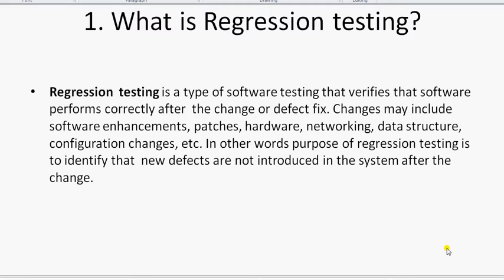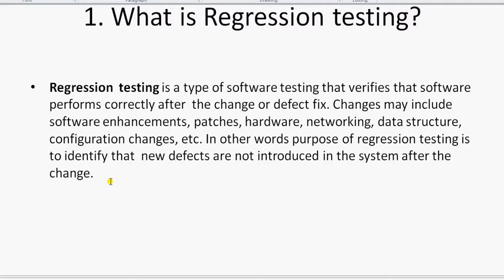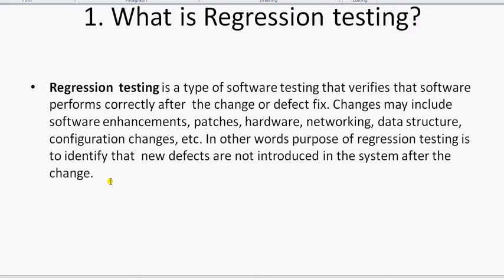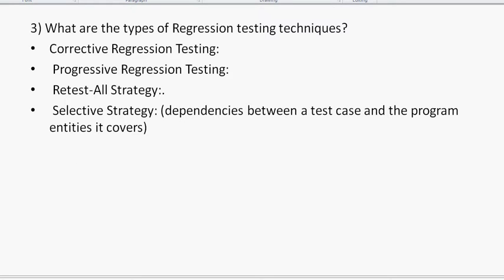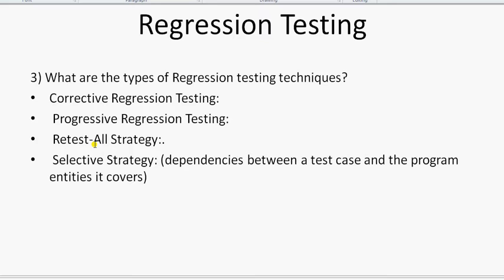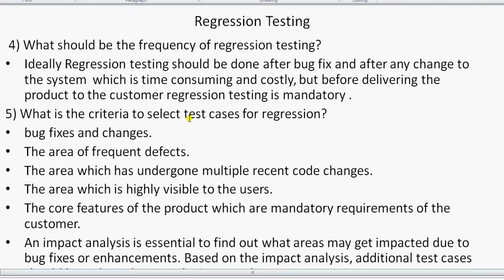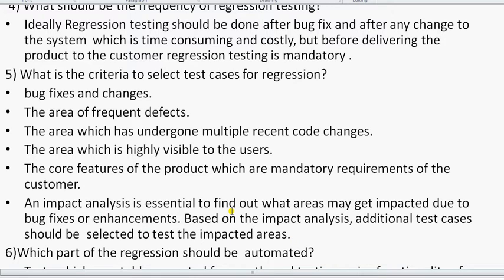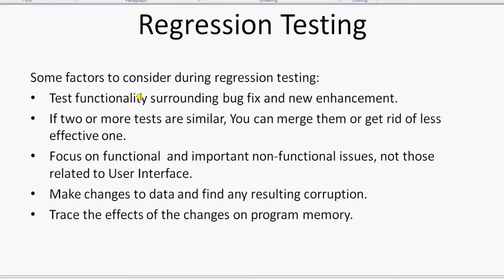What is regression Testing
Regression  testing is a type of software testing that verifies that software performs correctly after  the change or defect fix.